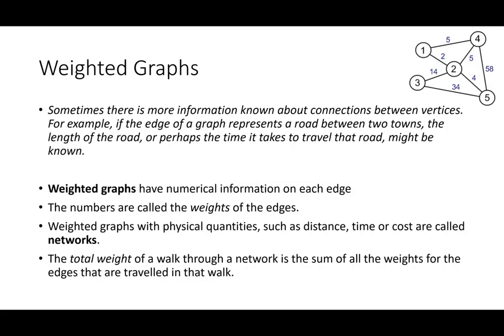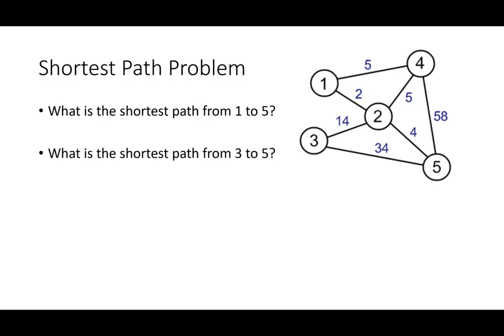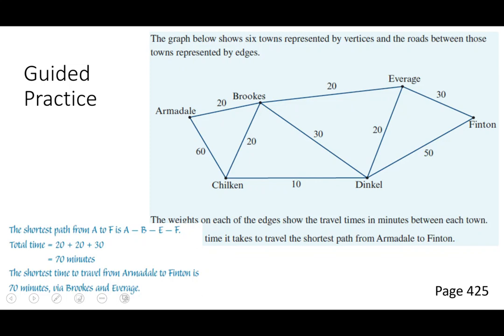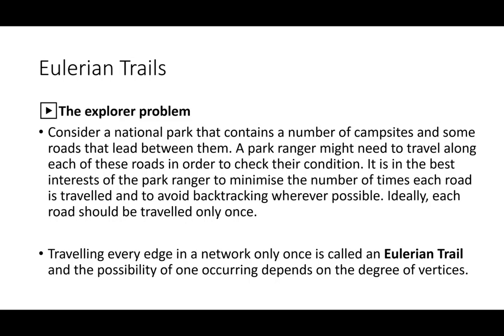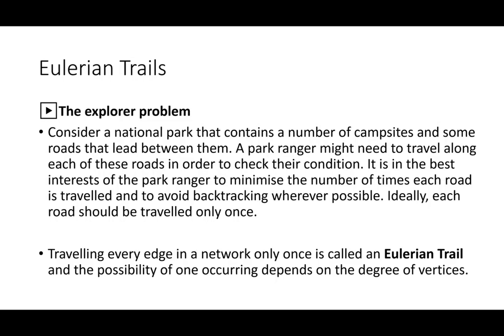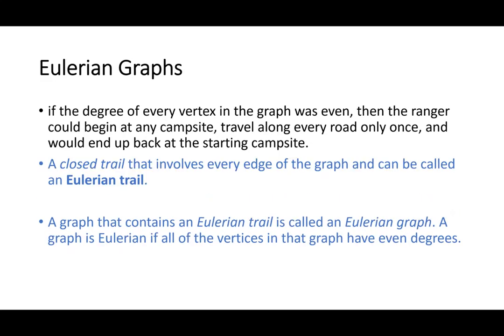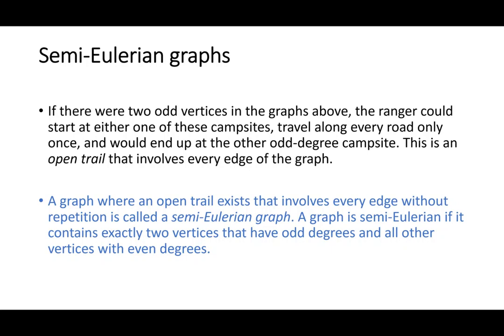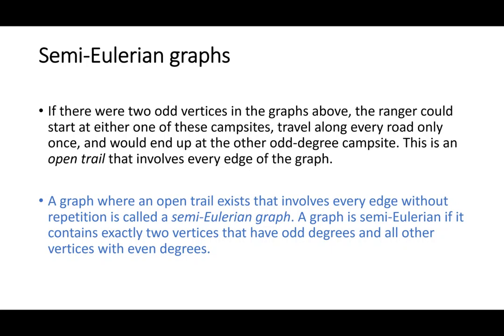Term 2 Week 9 Lesson 3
Shortest paths and Eulerian trails